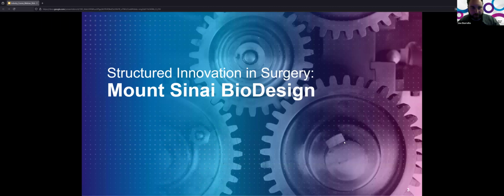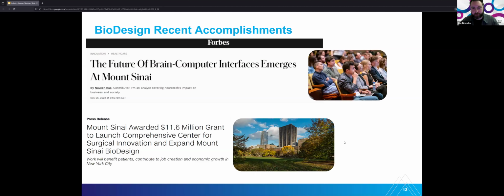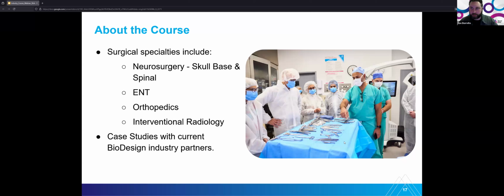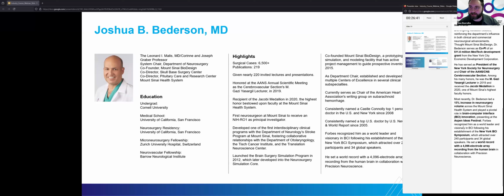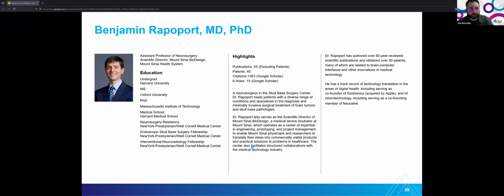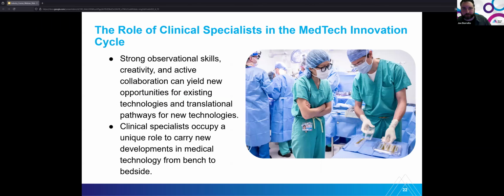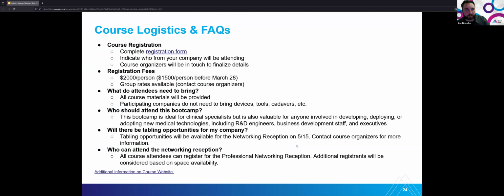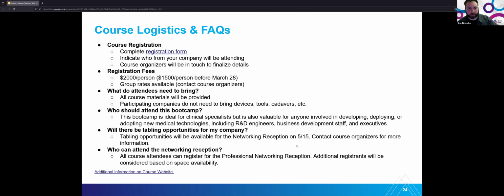Informational Webinar: Introduction to the Mount Sinai BioDesign MedTech OR Bootcamp - May 2025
Find out more about the Mount Sinai BioDesign course coming up on May 15-16, 2025 in this informational webinar.